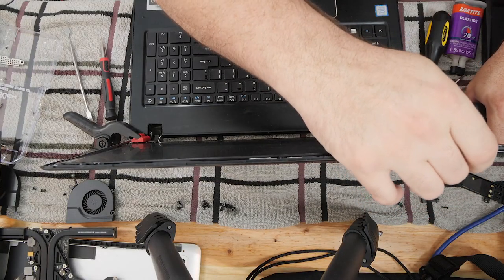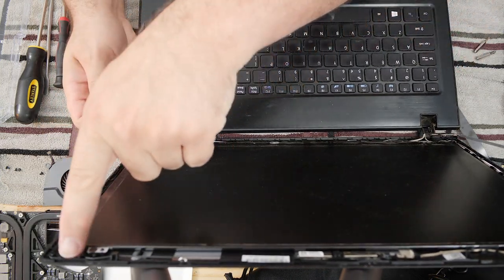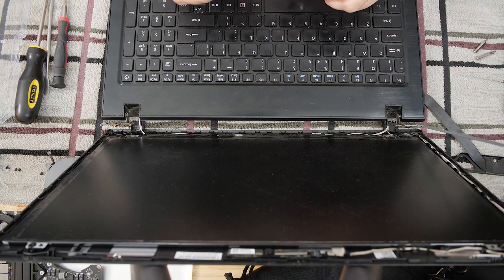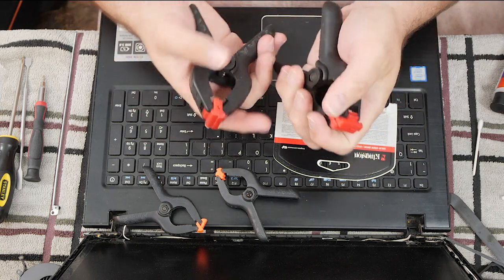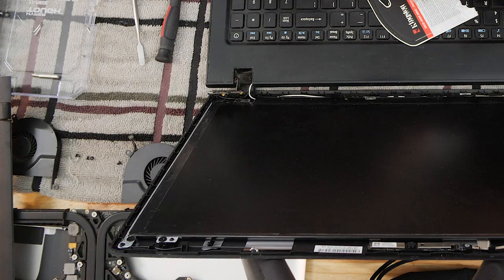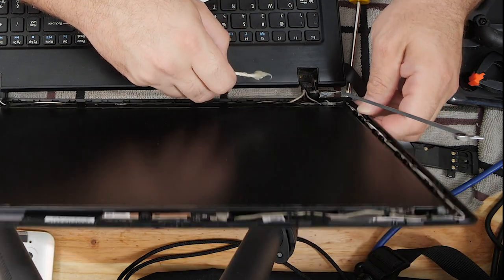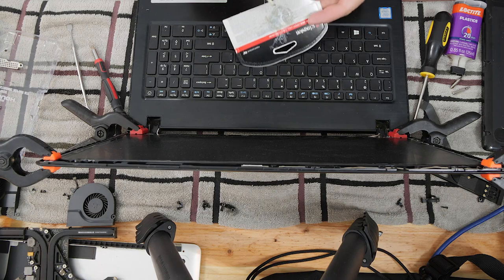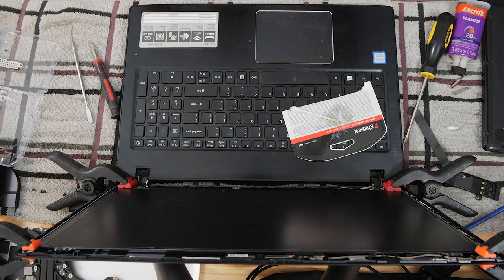Acer Aspire E5-576 Lid Hinge Mount Repair - Jody Bruchon Tech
This slacker didn't write a video description!